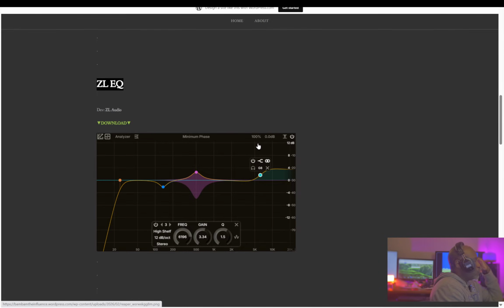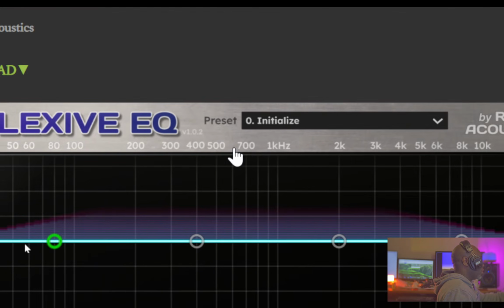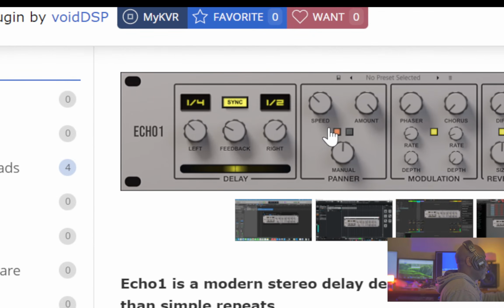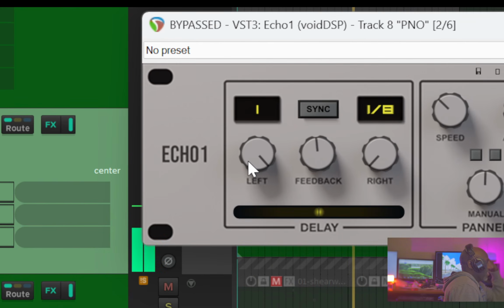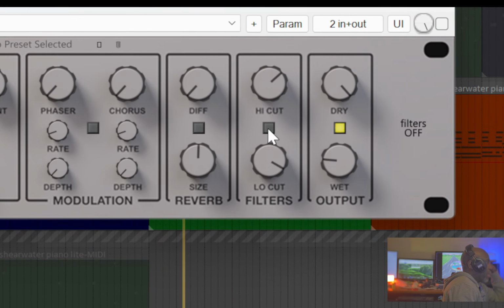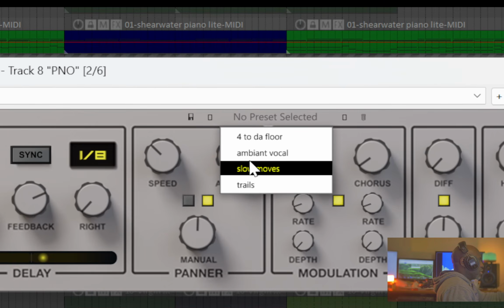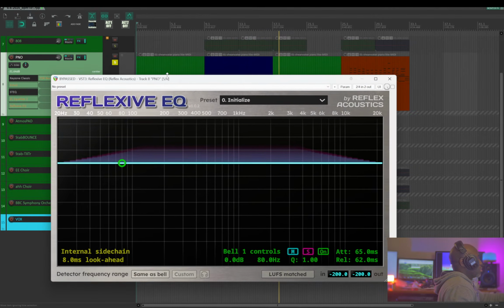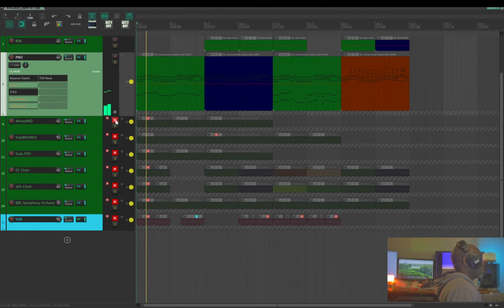Free VST & App│Feb19-2026 "Live"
Free VST & App│Feb19-2026
 "Live"

Time Stamps

0:00 PreRoll
3:20 Intro
3:55 today's plugins
6:12 Dev's Download Page
8:42 Beat Preview
9:38 Plugin 1
16:30 Plugin 2
17:20 Plugin 3
19:20 Plugin 4
19:35 Final Thoughts
20:20 Wrap up
24:40 Outro